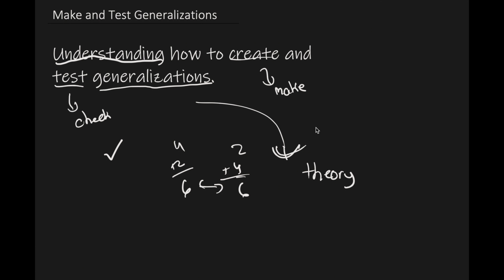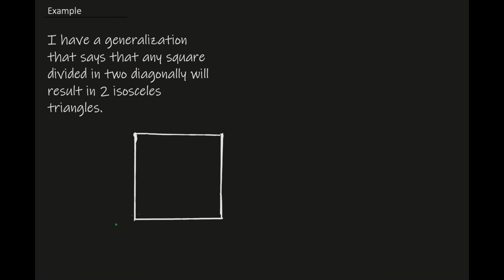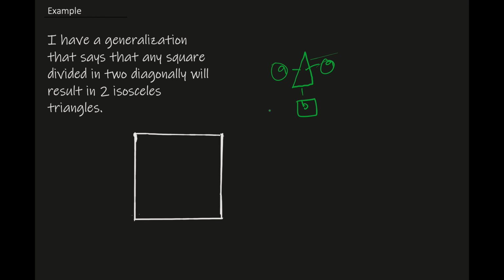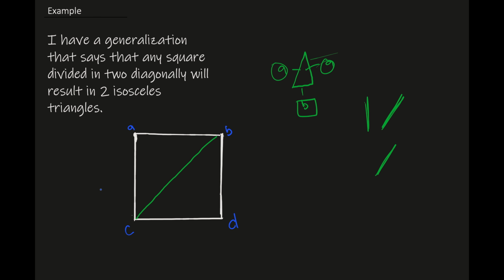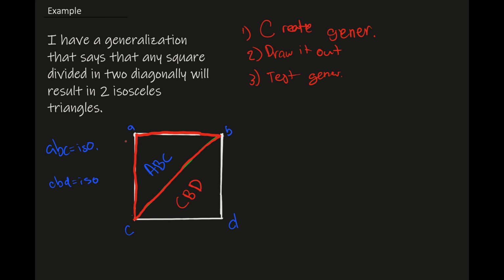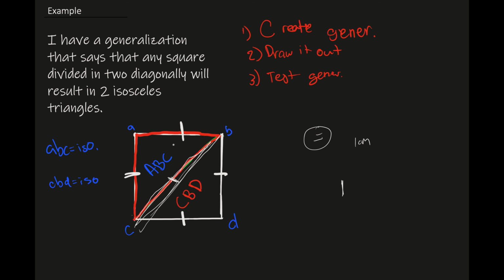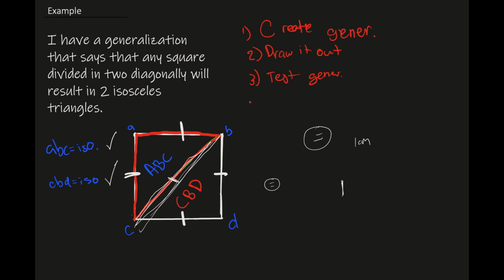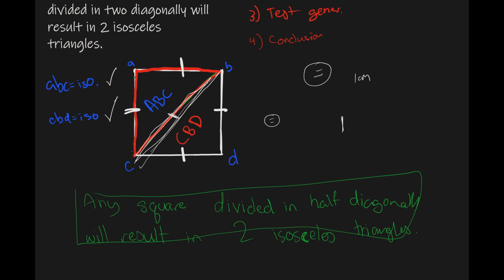15-06: Problem Solving: Make and Test Generalizations | 5th Grade | SS Multimedia